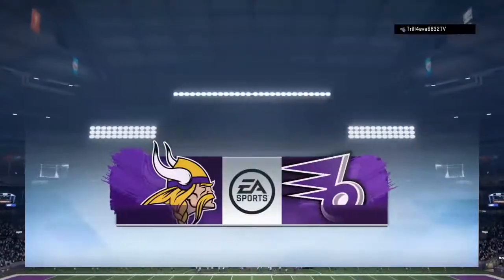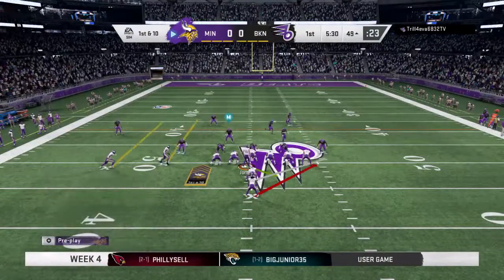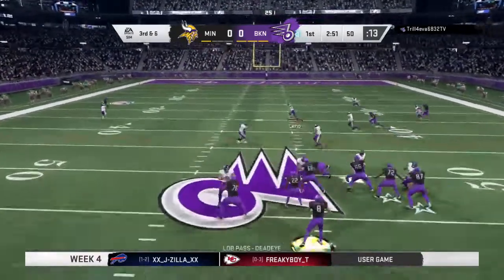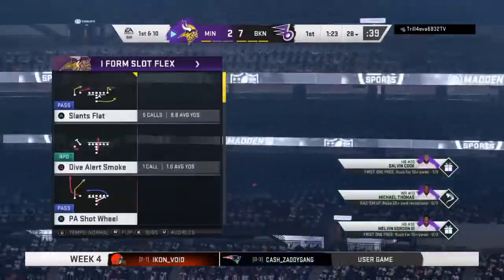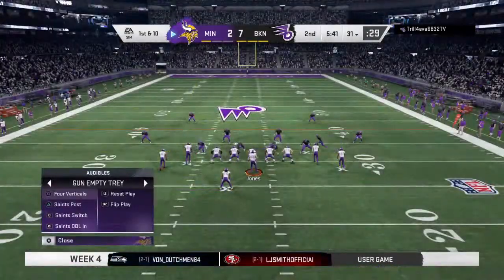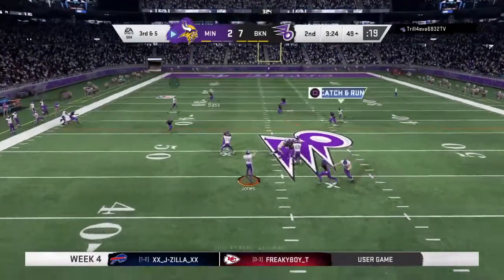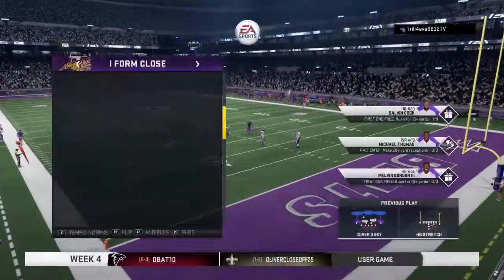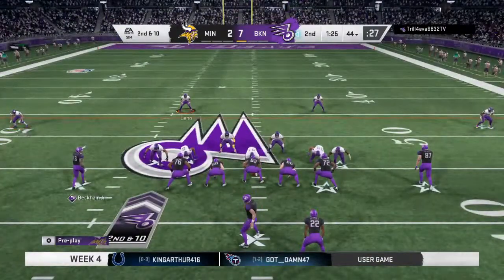SHUT-UP-u-loss's Live PS4 Broadcast